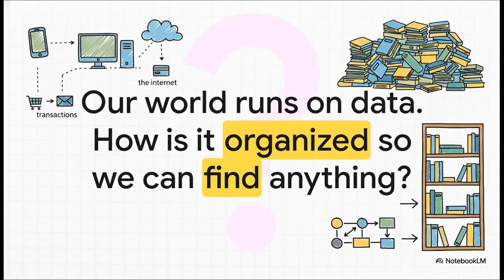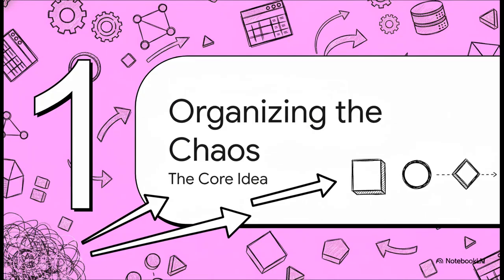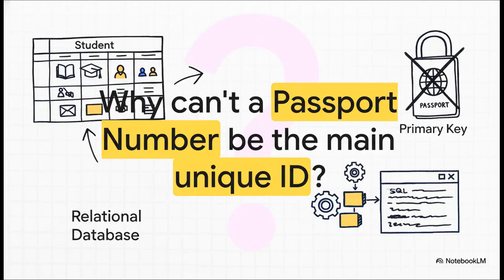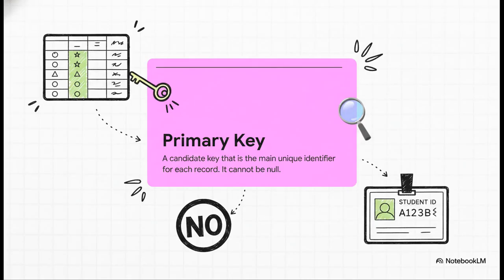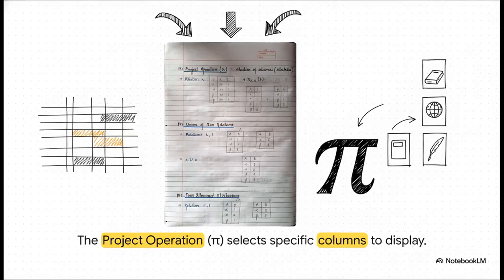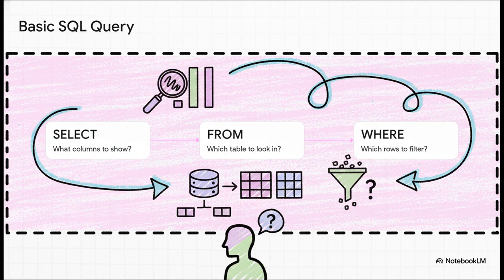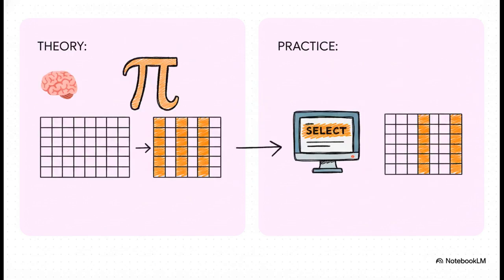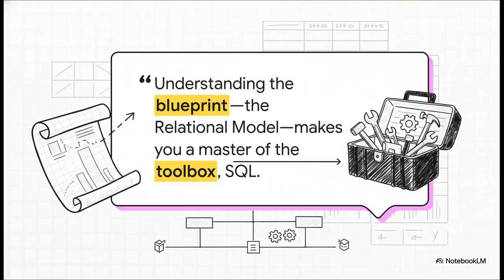Databases Blueprint to Toolbox